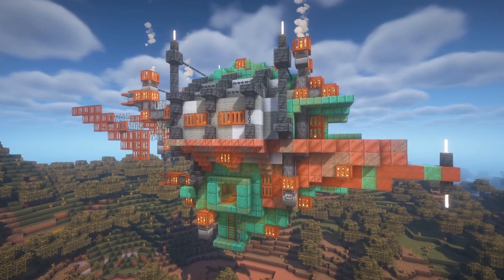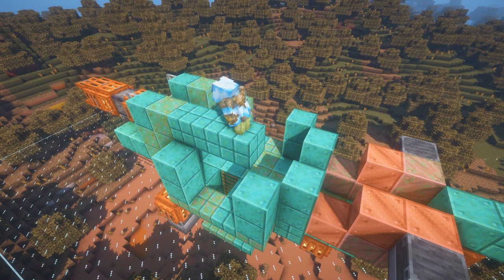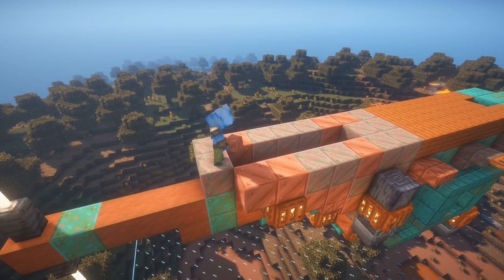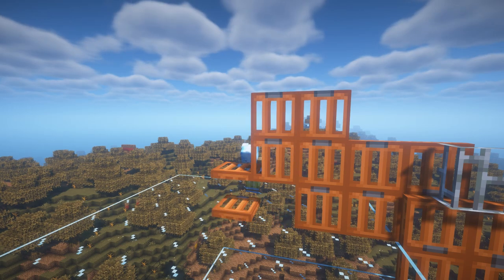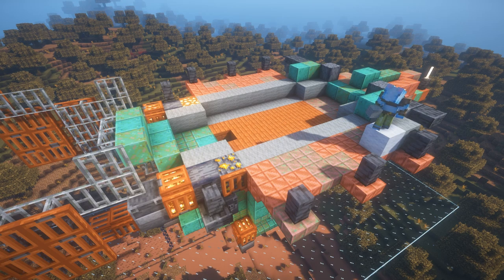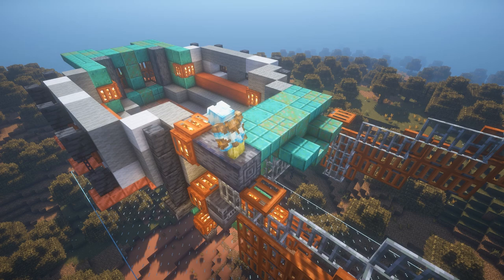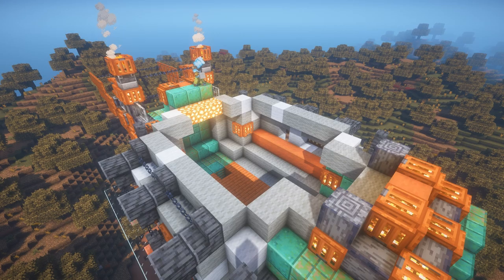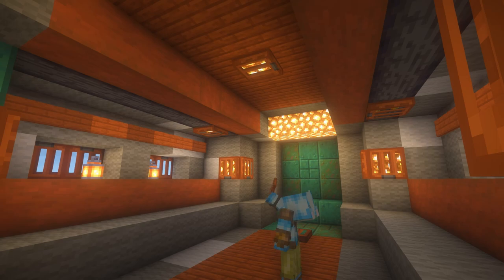How to build a Steampunk Airship - Minecraft build Tutorial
This Steampunk Airship Base is made using Copper in all it's variations together with Deepslate, Acacia and one or two more blocks :)  It is small inside but it works as a Starter Base or as a place you can shelter for the night :)

Stuff and things